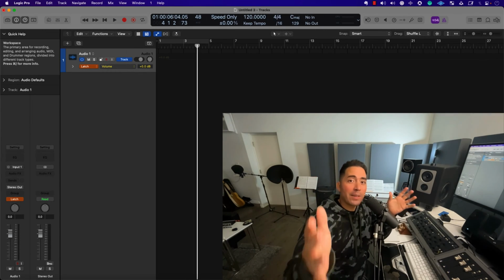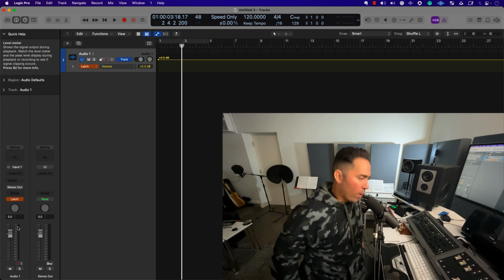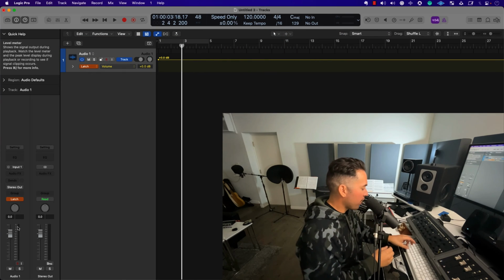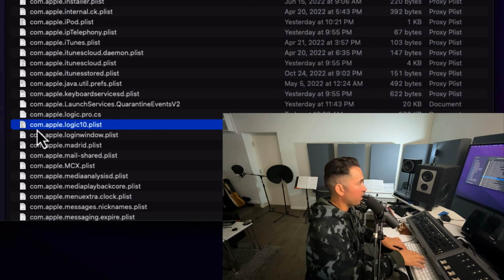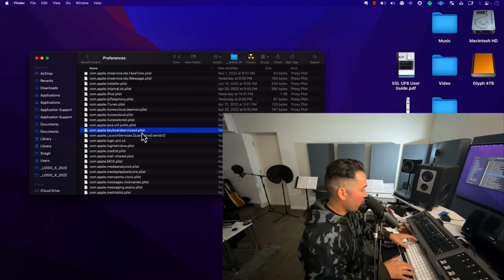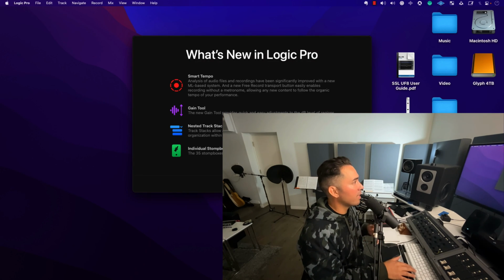"Solved: Logic Pro Not Automating - Easy Fix for Common Problems"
I want to show you how to solve this bug. It stinks but what are you going to do? You need to automate, am I right? These things happen from time to time, the thing to overstand is how to deal with them and how to surmount these meddling issues. Get after it. Solve this now and get back to automating. Ya' Heard?

📚 You can also check out my book on Logic Pro: In Process

eddie grey music production logic pro music licensing